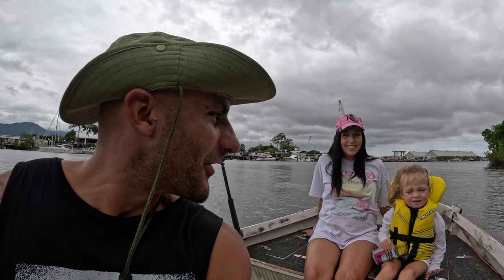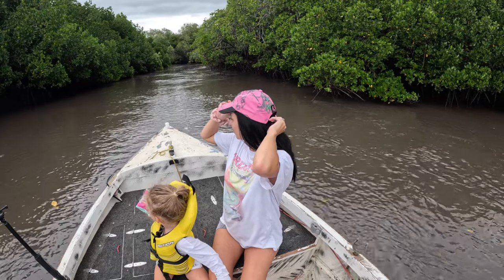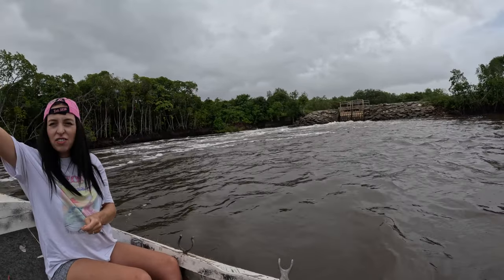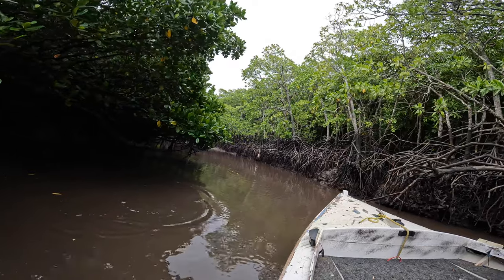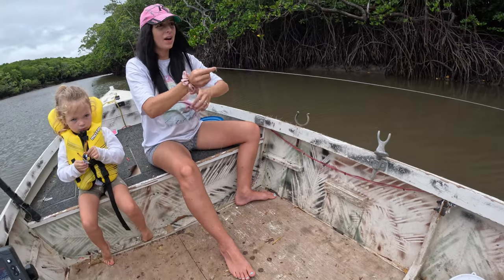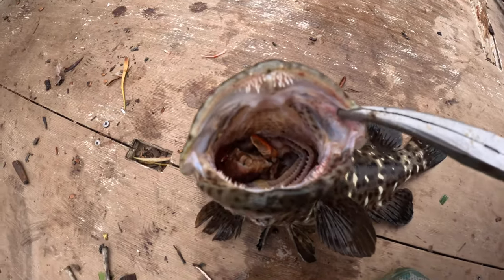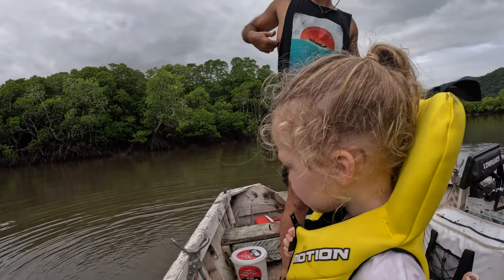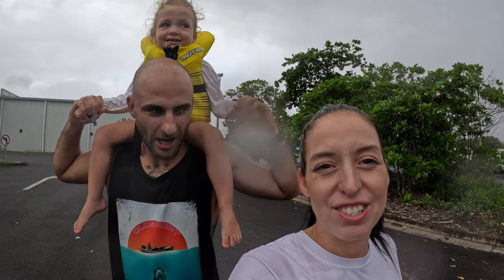Fishing with a Hand-line Deep in the Mangroves with our Toddler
On this episode is Ariahs first fishing adventure and what a adventure it was. We trawled around the mangrove systems with a handline out.

The water has been so dirty lately due to the amount of rain we have been receiving.
What do you recommend we try next time?
I just can’t wait for Ariah to hook up to a massive Mangrove Jack!